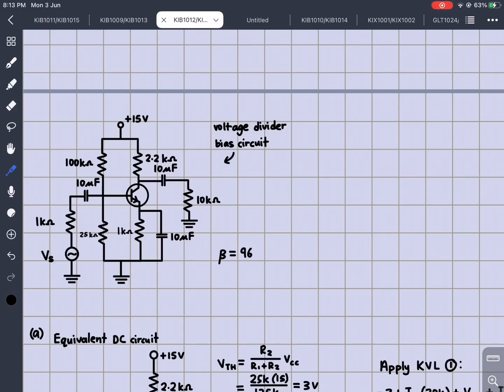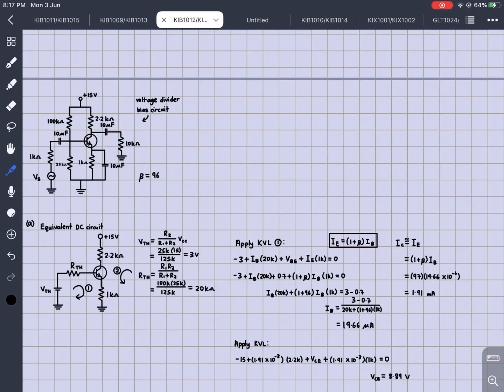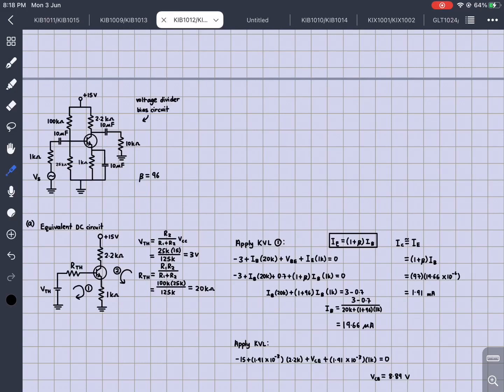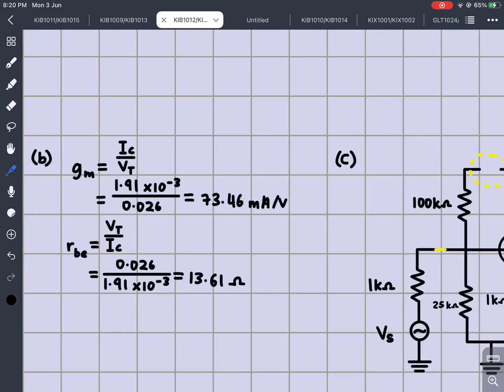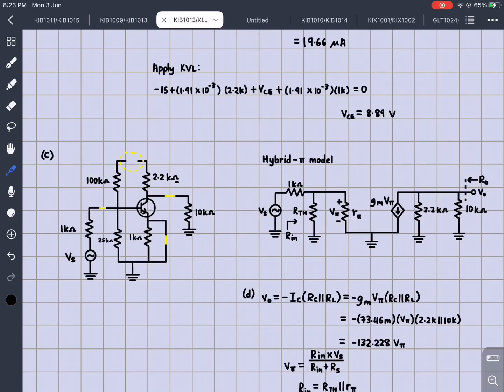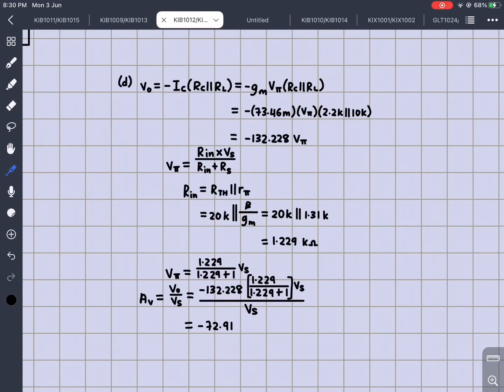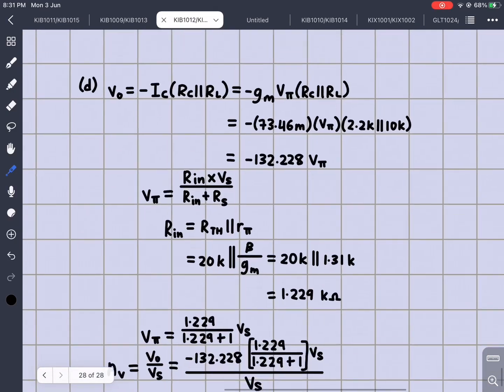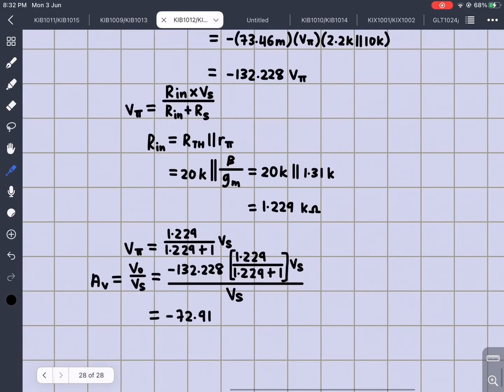KIB1016 Video Assignment Sem 2 2023/2024